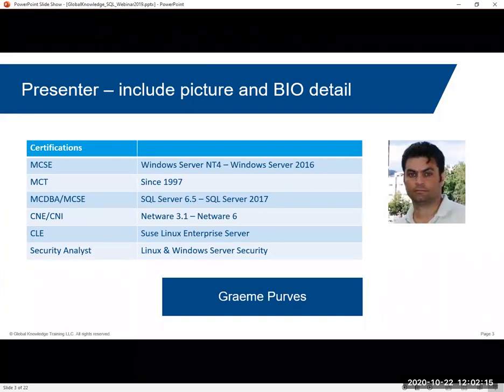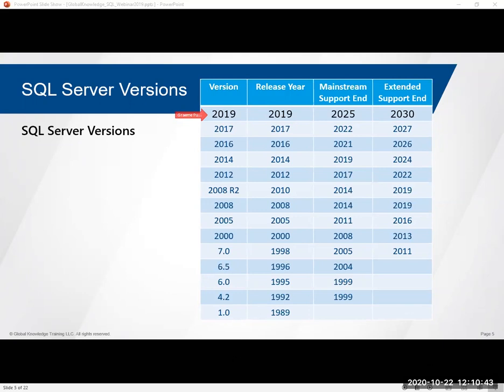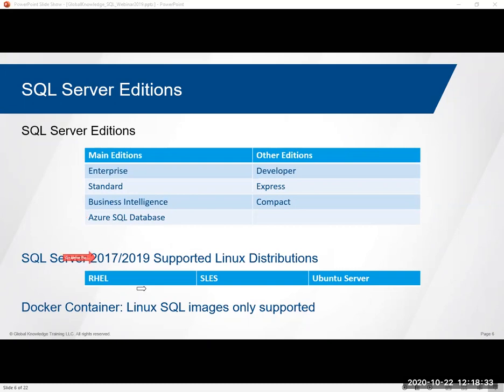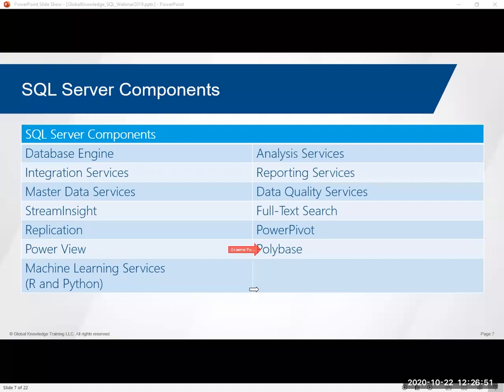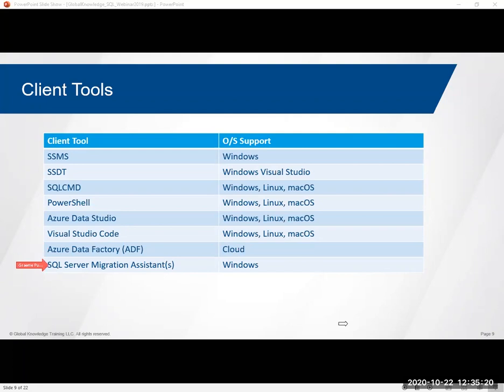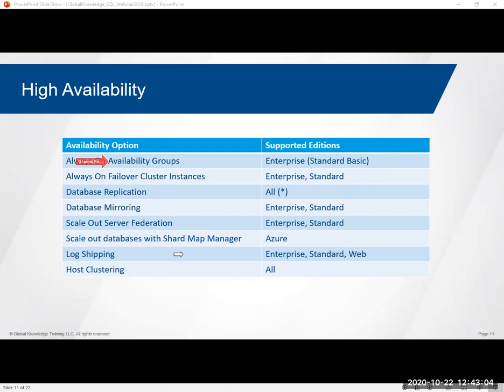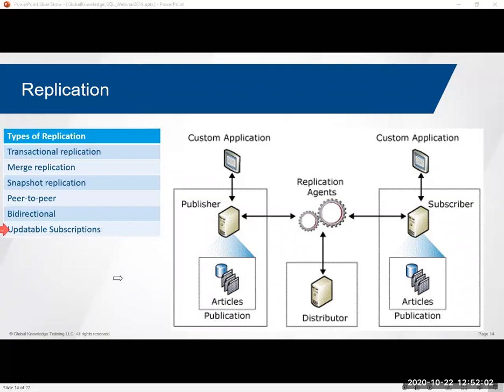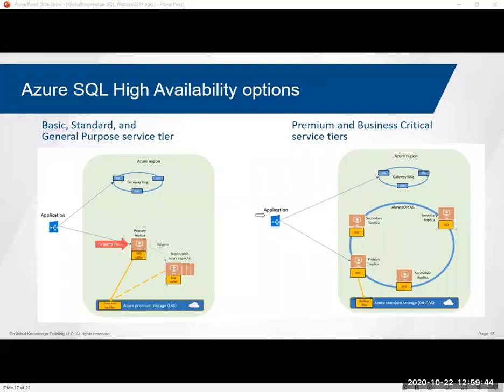Microsoft SQL Server Training | Online SQL Server Training Courses and Certifications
The session will start with a general introduction to Microsoft SQL Server editions and versions. Then  the presenter will highlight several scalability features of SQL Server.

In this webinar, you will learn:

*”Introduction to Microsoft SQL Server”
*”What's New in Microsoft SQL Server”
*”Scalability”
*”Performance”
*”High Availability”
*”Azure Options”
*”Courses and Certification”

About the presenter: Graeme has been a technical instructor with IBM and Global Knowledge for more than 20 years. He holds certifications on a broad range of technologies and platforms.

HAVE QUESTIONS??